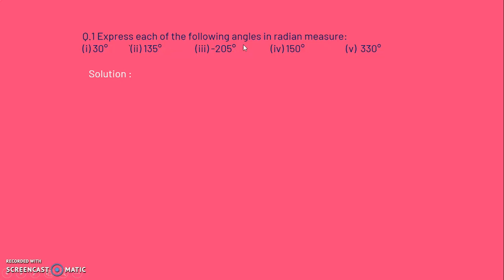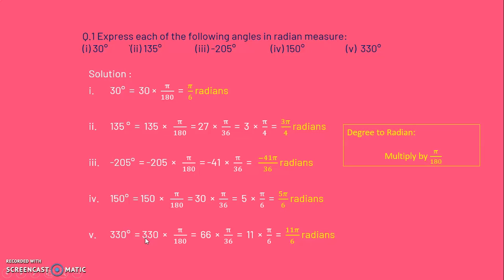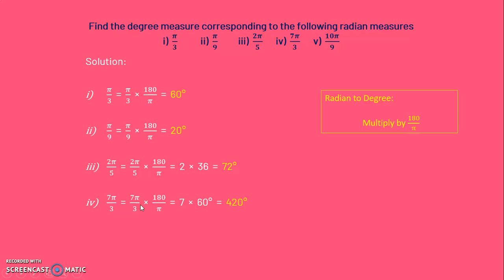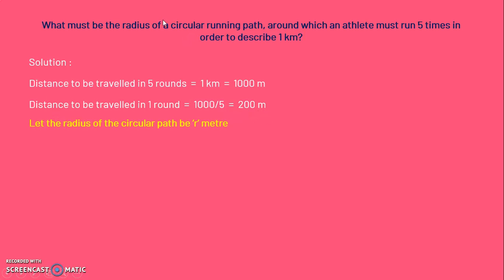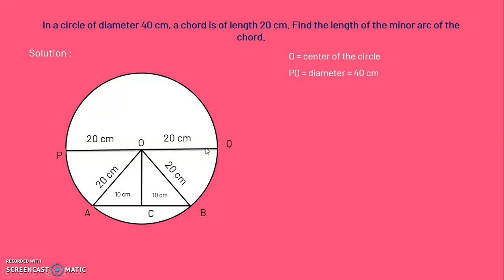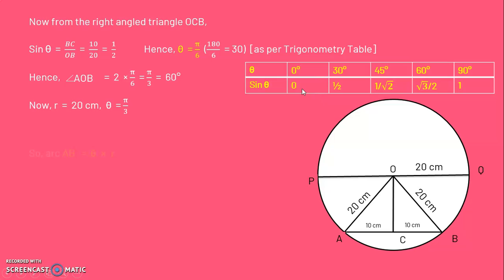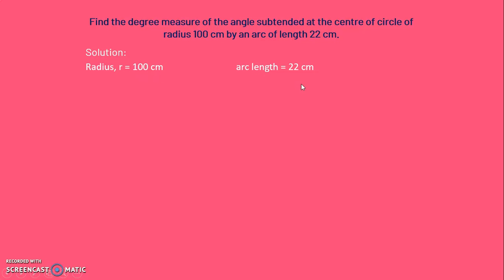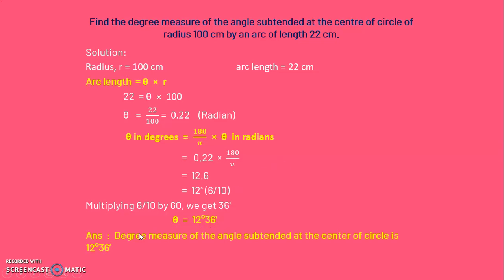Class 11 Maths - Exercise 3.2 | Solved Problems | Trigonometry - English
In this video we're solving frequently asked questions in Exercise 3.2 in trigonometry chapter.

* Degree to Radians,
* Radians to Degree,
* Arc Length,